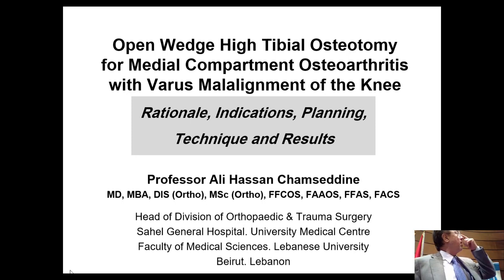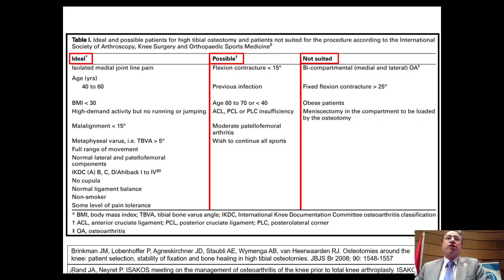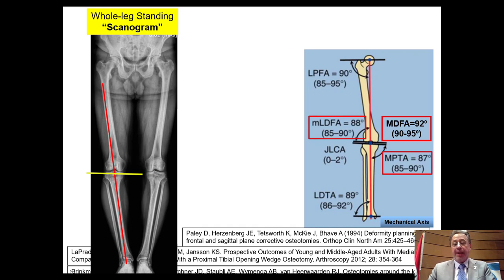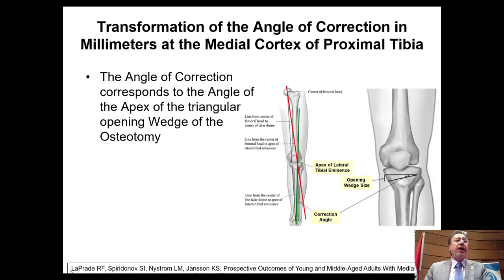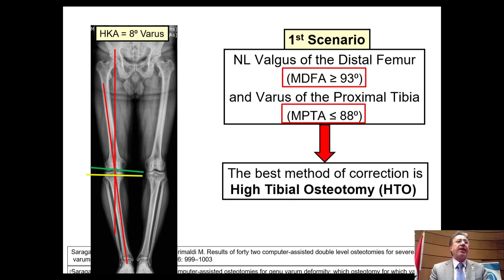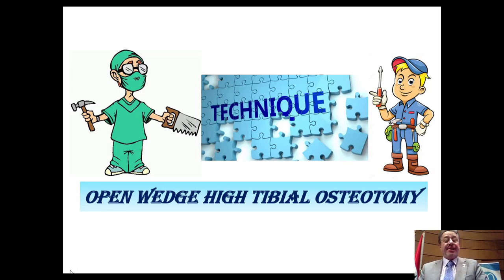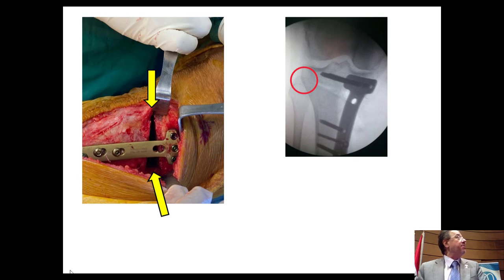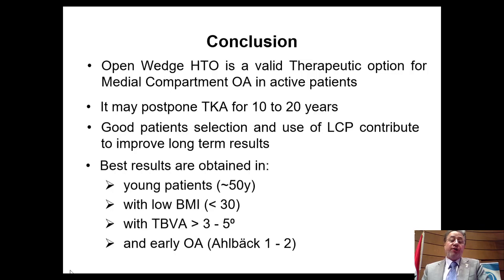Open Wedge High Tibial Osteotomy for Medial Compartment Osteoarthritis Pro Ali Hassan Chamseddine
The First Conference of the Syrian Society of Orthopedic Surgery (SSOS) Damascus -Syria (2-4/May 2024)